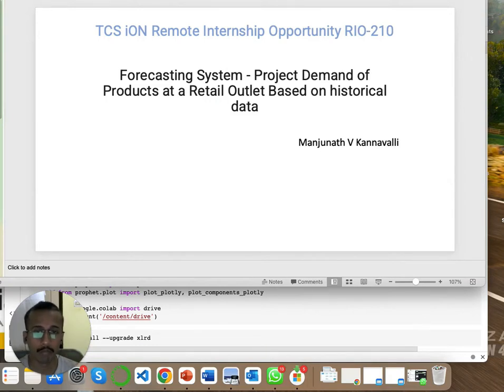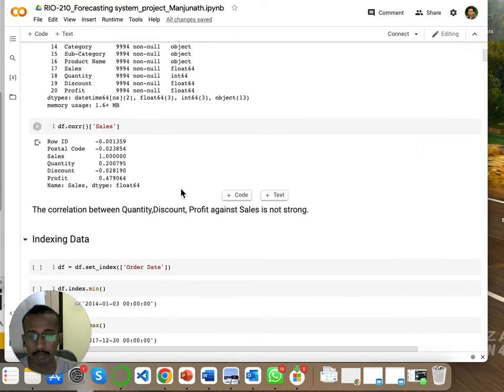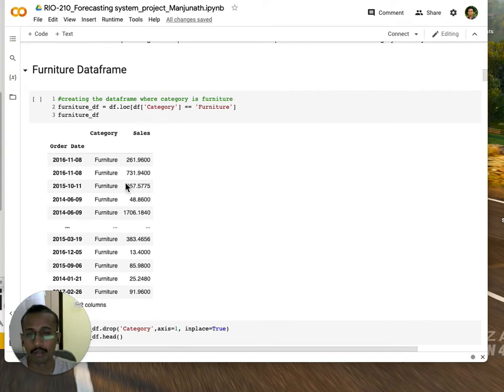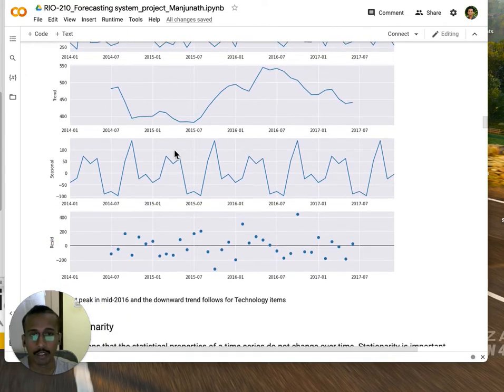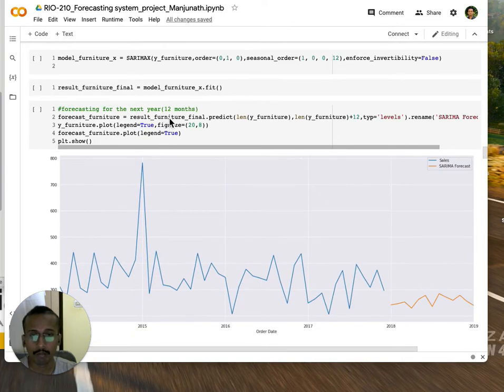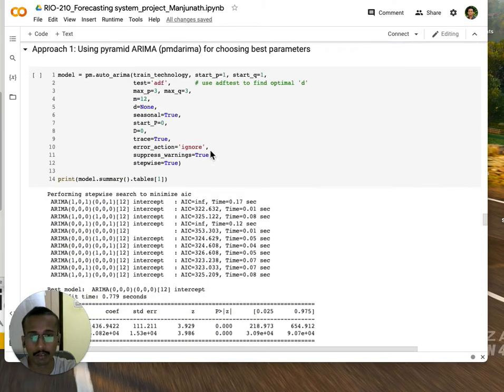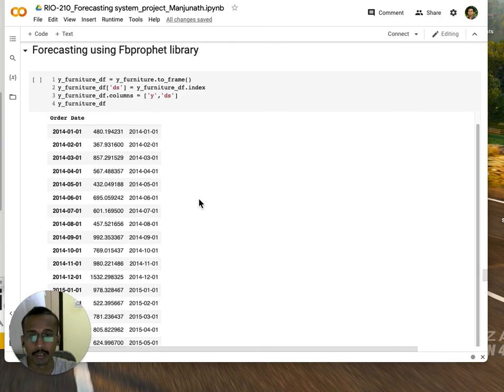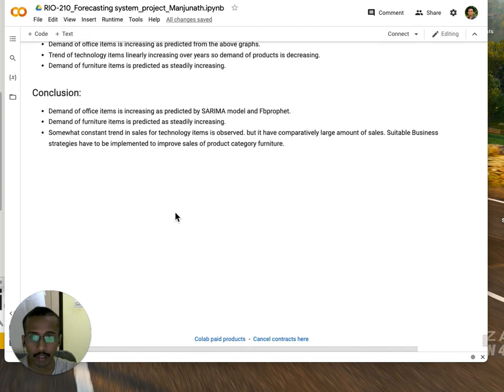Time Series Forecasting Python project